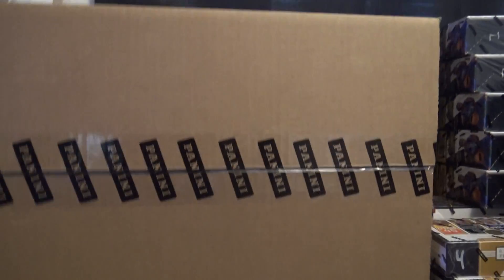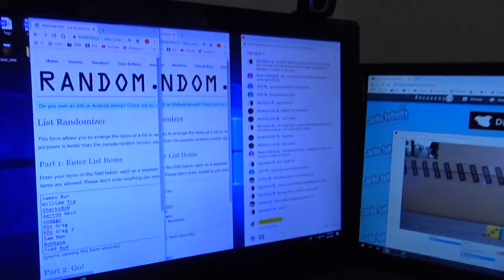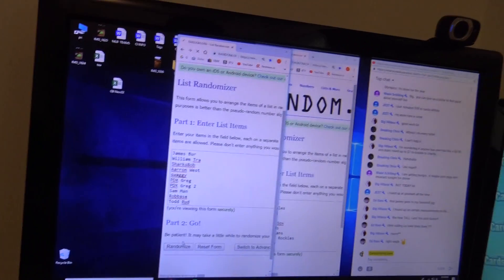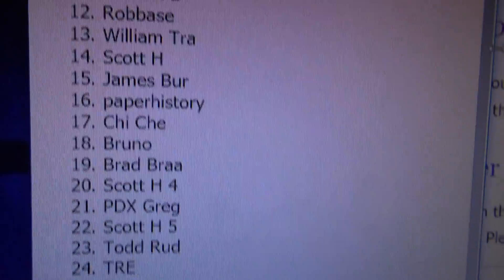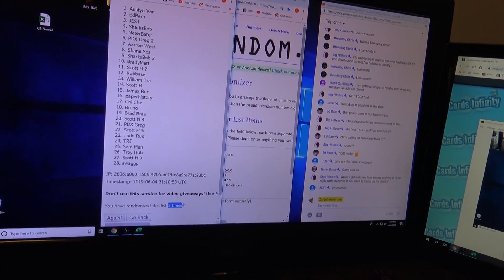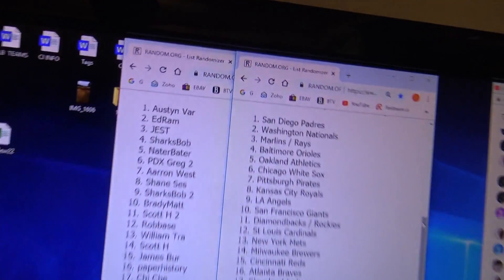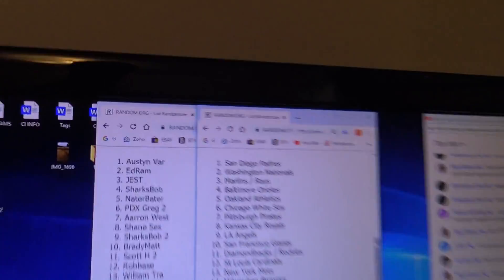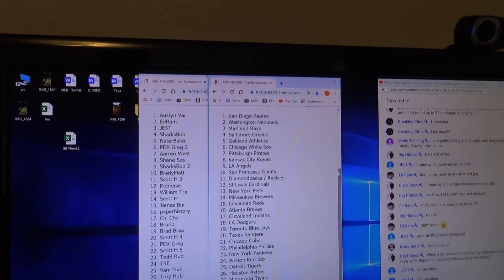Leather & Lumber Team Randomizing